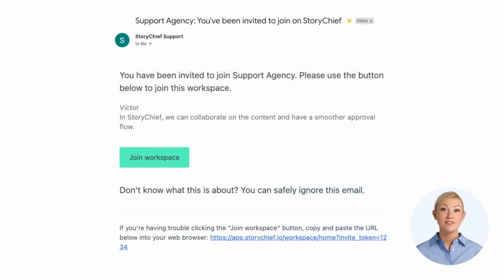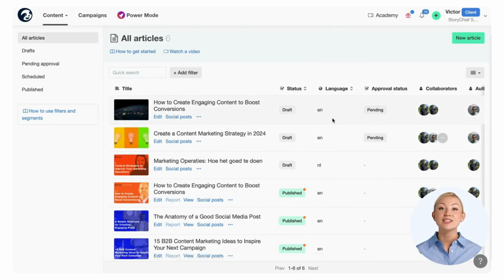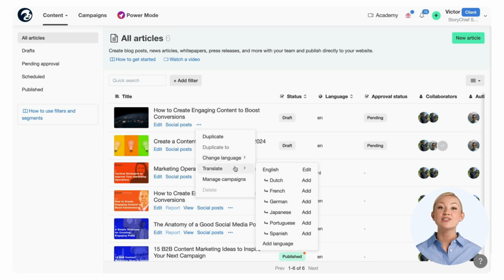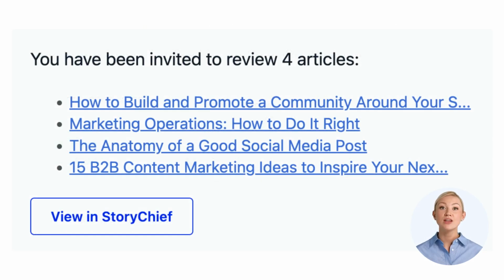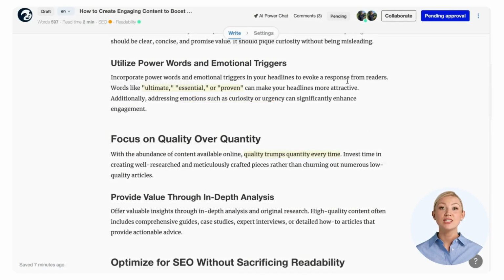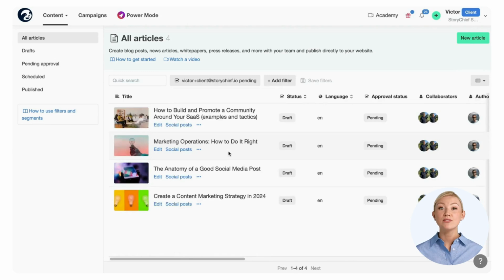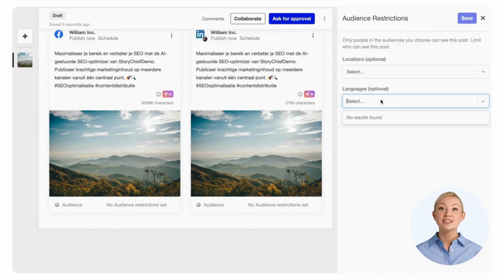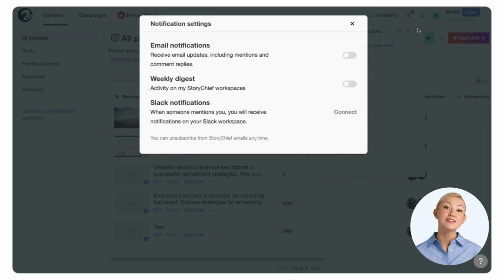StoryChief Academy - Collaborate with your agency in StoryChief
Welcome to the StoryChief Academy! In this comprehensive tutorial, we'll guide you through the essential steps to get started with StoryChief, ensuring a smooth and efficient collaboration process for your agency's content creation.

Chapters:
00:00 Getting Started
00:18 Invitation Email
00:34 Configuring your personal profile settings.
01:04 Two-factor authentication (2FA)
01:31 Content Overview
03:29 Article Approval Request
04:28 Article Reading & Commenting
05:05 Comment Overview & Filtering
05:31 Article Approval Process
06:06 Approval Segment & Filter Creation
06:32 Social Posts Management
08:08 Notification Center & Settings